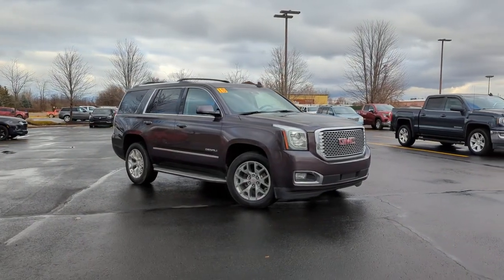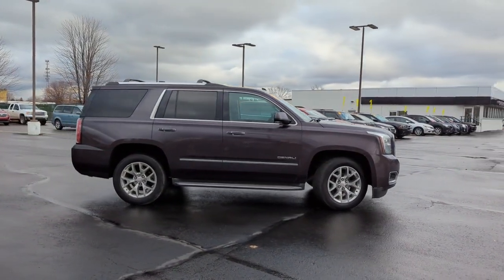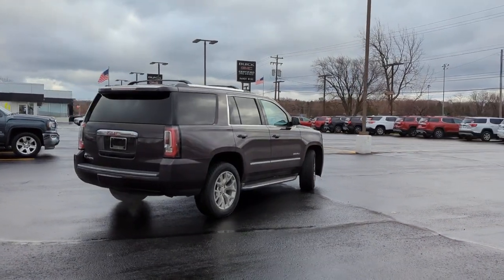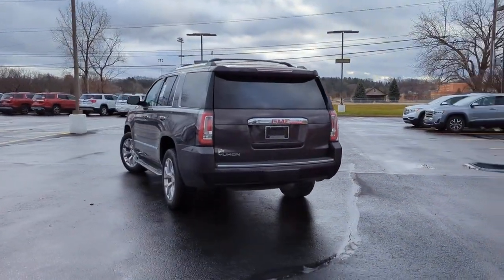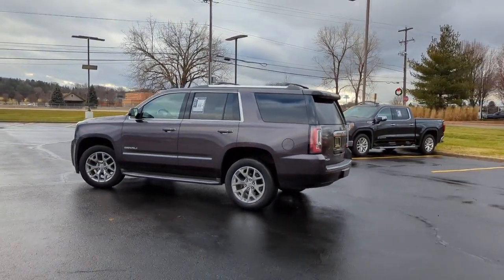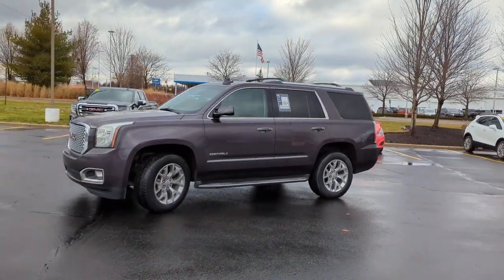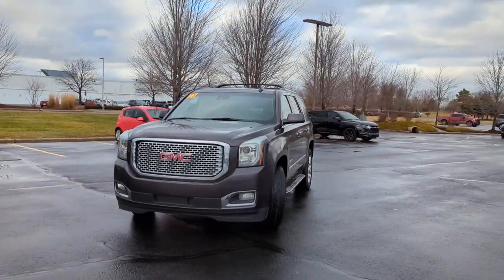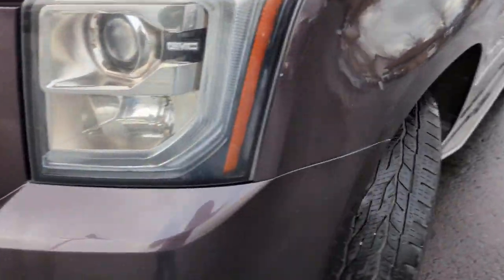2015 GMC Yukon Fenton, Linden, Grand Blanc, Flint, Brighton B221030A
Midnight Amethyst Metallic Used 2015 GMC Yukon Denali available in 2530 Owen Road, Fenton, Michigan at Randy Wise Buick GMC. Servicing the Fenton, Linden, Grand Blanc, Flint, Brighton, MI area.

Yukon Denali
2015 GMC Yukon Denali - Stock#: B221030A

Randy Wise Buick GMC
2530 Owen Road

2015 GMC Yukon Denali EcoTec3 6.2L V8 4WD Midnight Amethyst Metallic Navigation Power Tilt-Sliding Sunroof Automatic temperature control Heated front Leather seats Heated rear seats 3rd row seats: split-bench AM/FM radio: SiriusXM Bose Centerpoint Surround Sound 10 Speaker System 20 Ultra Bright Machined Aluminum Heated steering wheel Integrated Trailer Brake Controller Memory seat Power driver seat Power passenger seat Power Rear Liftgate Power Tilt and Telescopic Steering Column Electronic Stability Control Exterior Parking Camera Rear Front fog lights Heated door mirrors Power windows Rain sensing wipers Rear air conditioning Remote keyless entry Security system Speed control Steering wheel mounted audio controls Traction control Universal Home Remote Wireless Charging.brbrAwards:br  * JD Power Automotive Performance Execution and Layout (APEAL) Study   * 2015 KBB.com Brand Image AwardsbrbrREASONS YOU SHOULD MAKE THE WISE CHOICE: 1) A+ rating with the Better Business Bureau 2) We recondition ALL vehicles to Certified Standards 3) We WILL show you the CARFAX 4) All vehicles come with a 3-day 150 mile exchange policy 5) We have LIVE MARKET PRICING 6) Our prices are the SAME on the lot as they are on the Internet 7) We offer a FREE PRICE CHECK on every used vehicle in stock 8) Our Sales Staff is paid to HELP you purchase a vehicle NOT to sell you one. Stop by or call today .brbrReviews:br * If you need no-compromises hauling and towing ability along with a no-compromises first-rate interior the 2015 GMC Yukon and Yukon XL are just the ticket. That goes double for the high-end Denali models. Source: KBB.combr  * Strong V8 power; stout towing capacity; available nine-person seating capacity; extremely quiet highway ride; impressive interior quality. Source: Edmundsbr  * Meet the all-new 2015 GMC Yukon. Its spacious interior offers three rows of seating that can accommodate up to nine passengers. With its bold styling premium materials and inspiring capability Yukon creates a new standard in full-size utility. Yukon interior offers a perfect blend of craftsmanship comfort and functionality. The proof is in the details including authentic aluminum trim contrast stitching on console and doors and optional heated steering wheel. GMC engineers concentrated on every aspect of the Yukon to reduce cabin noise resulting in an unparalleled driving experience as well. From its confident aerodynamic proportions to its premium accents and refined finish this sport utility vehicle lives up to its looks with superior capability comfort and towing capacity. Other stylings include wheels ranging from 18 up to 22 and full LED Turn Signals and Daytime Running lamps featuring GMCs Graphic Light Signature. The newly enhanced next-generation GMC IntelliLink system enables you to seamlessly experience your media like never before through a logical Source: The Manufacturer Summarybrbr